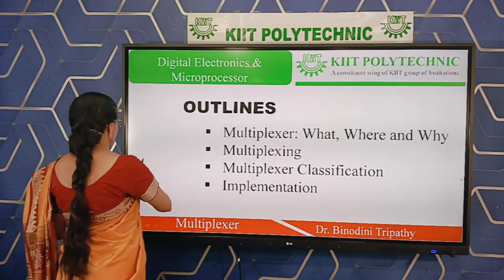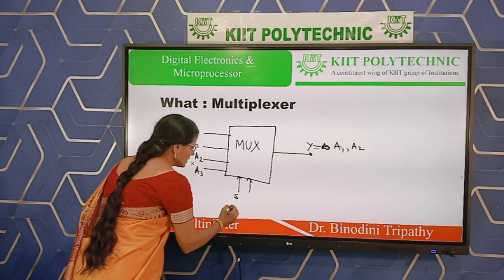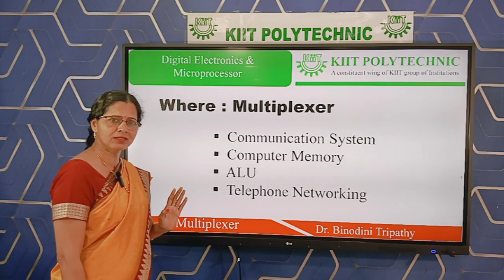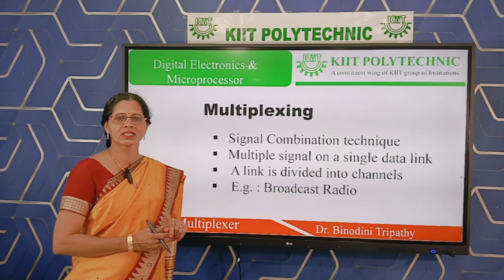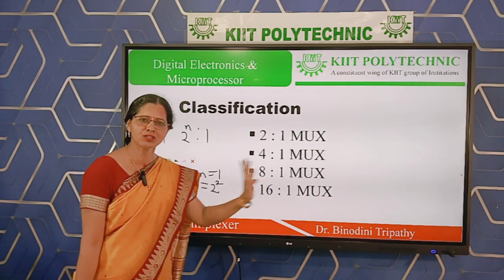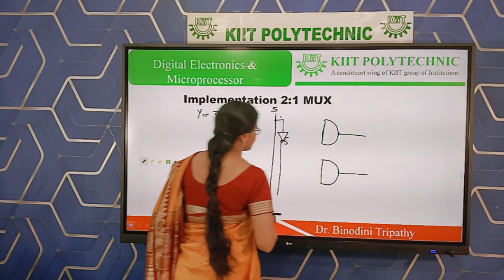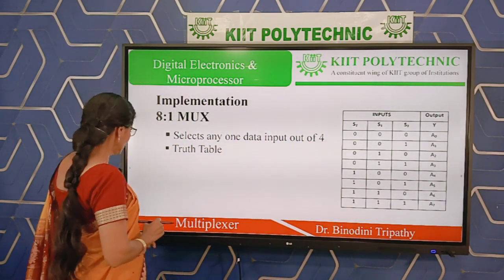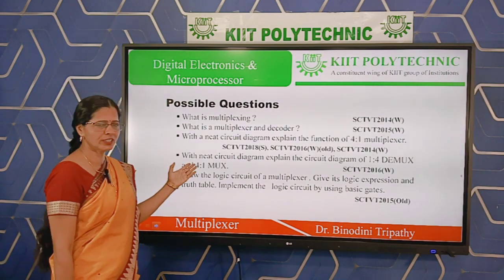Multiplexer_Digital Electronics & Microprocesser_5th Semester Electrical Engineering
Video Lecture by : Dr. Binodini Tripathy